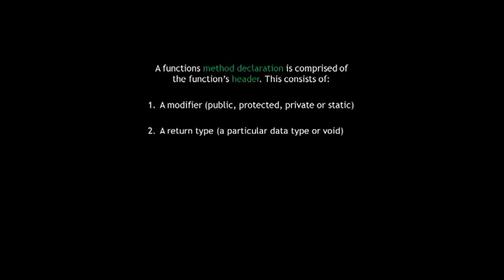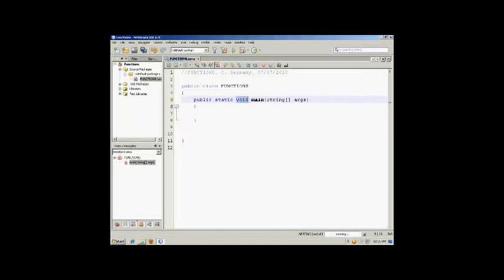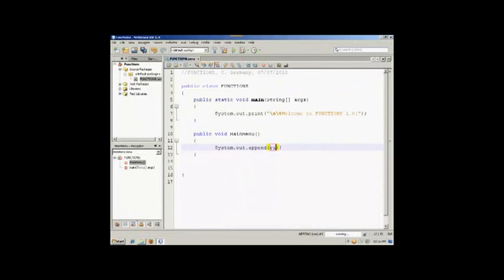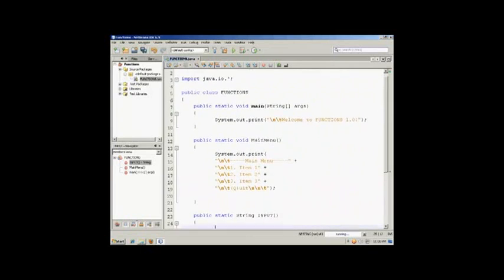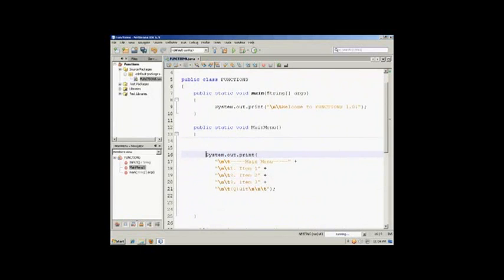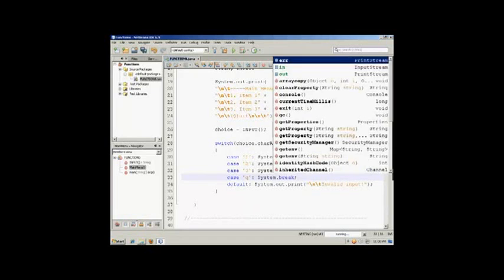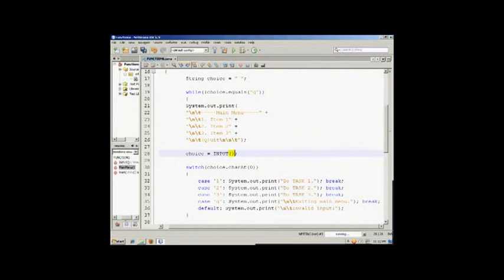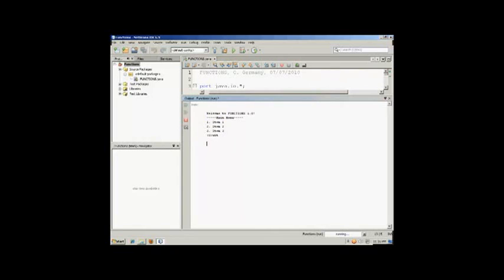Creating Modular Code